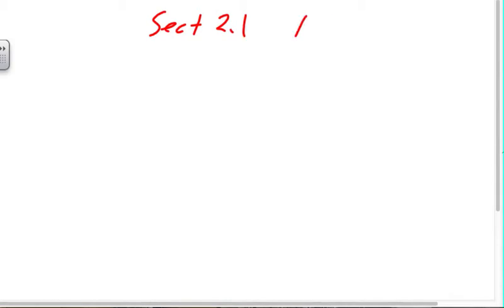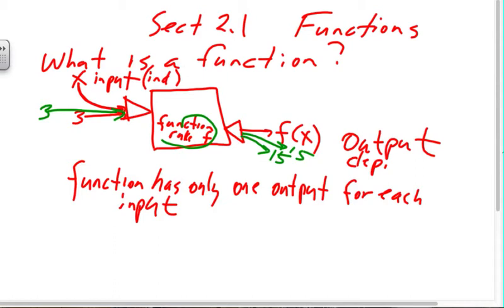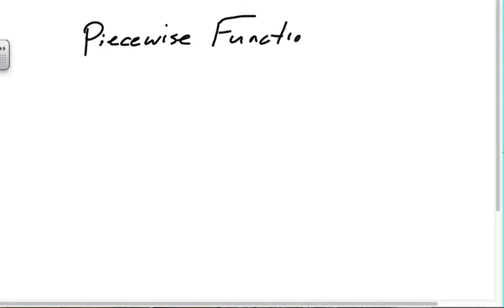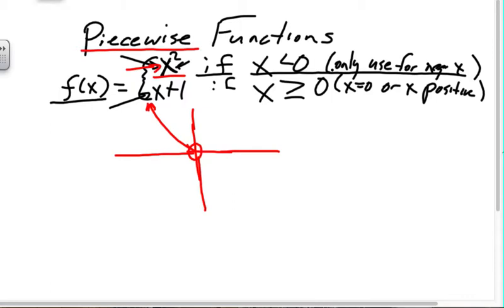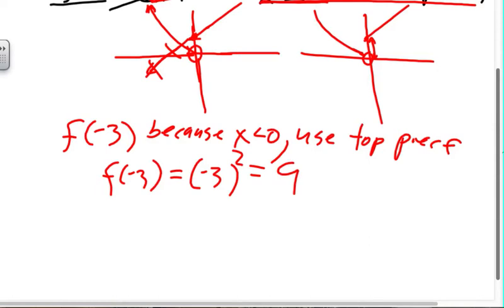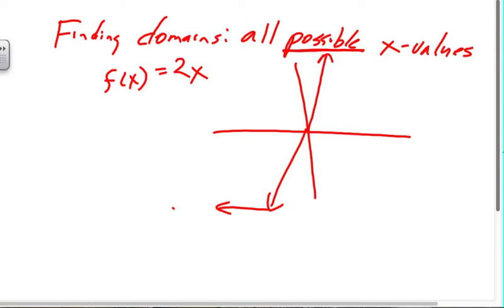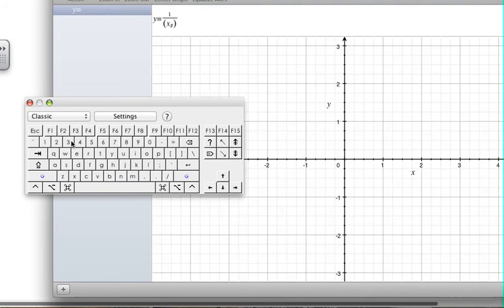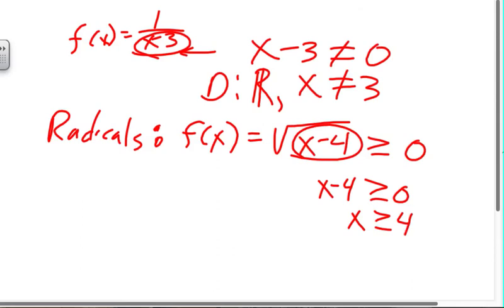Section 2 1